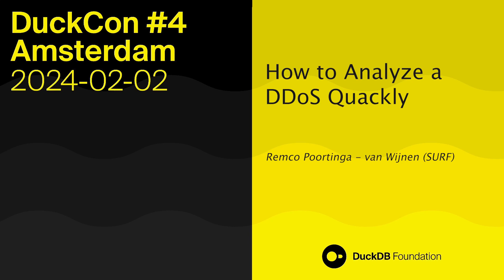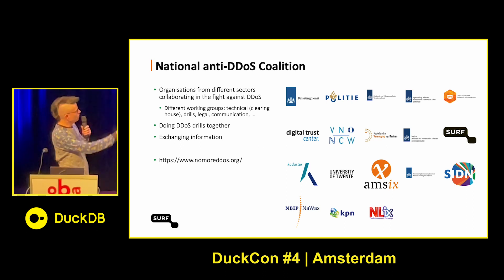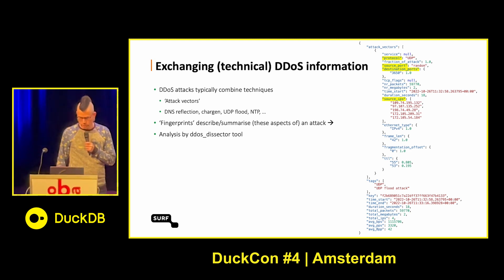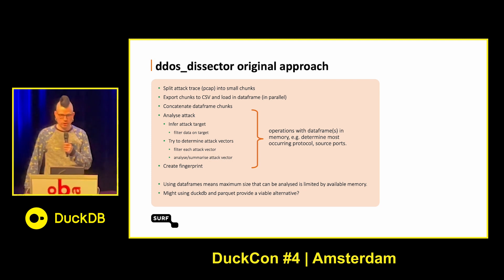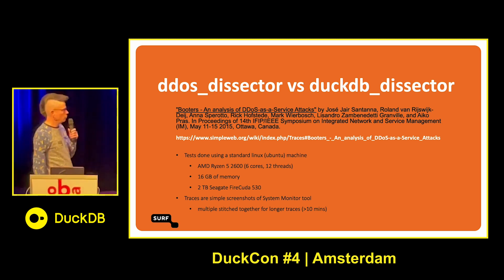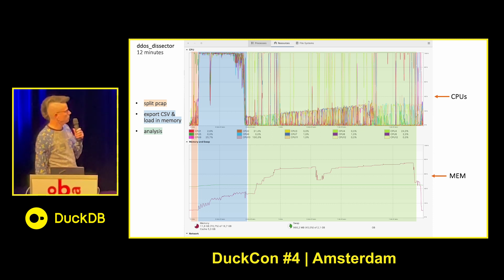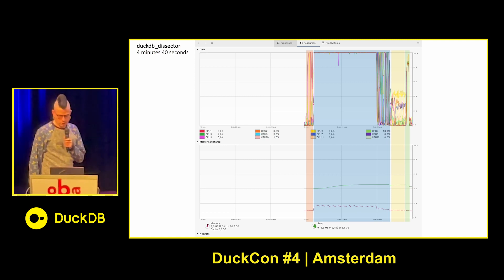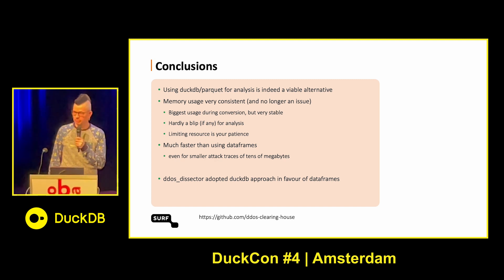How to Analyse a DDoS Quackly (DuckCon #4)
Speaker: Remco Poortinga - van Wijnen (SURF)